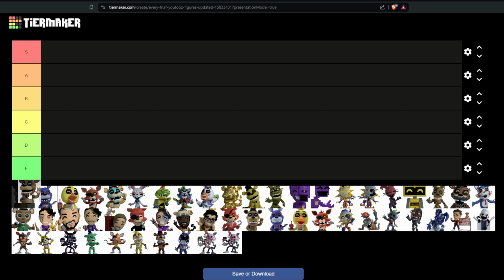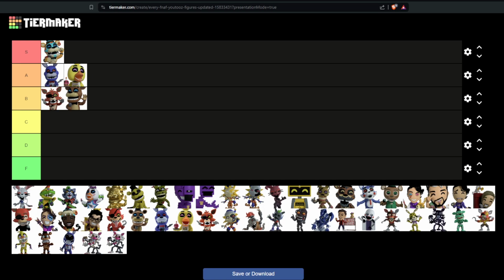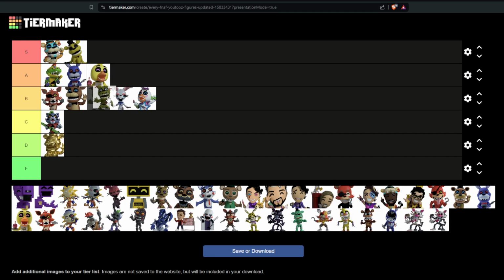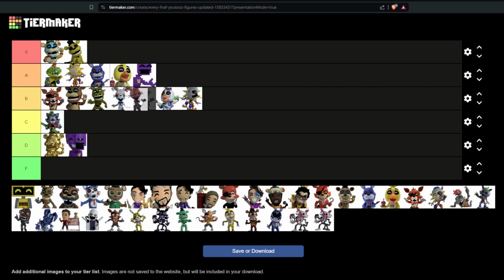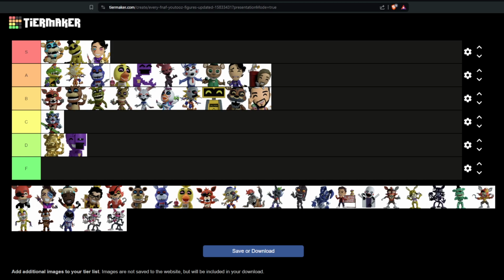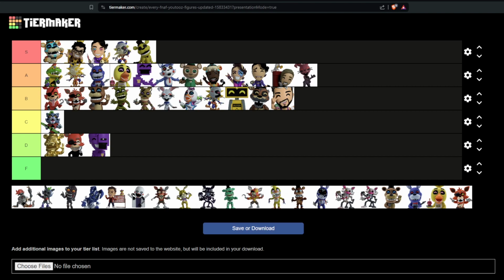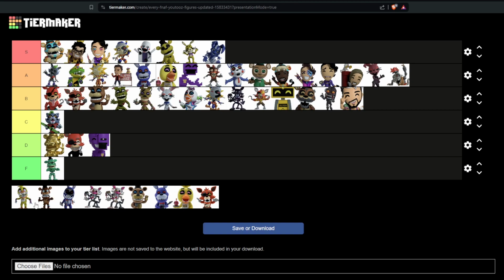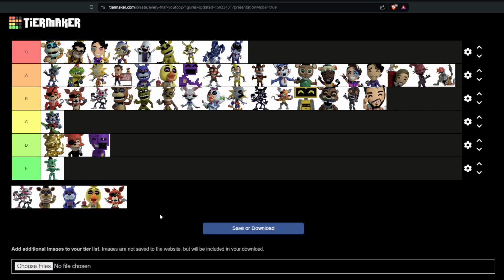FNAF YOUTOOZ TIER LIST